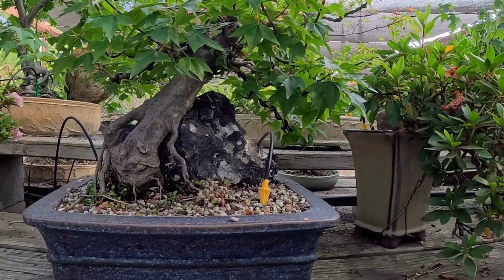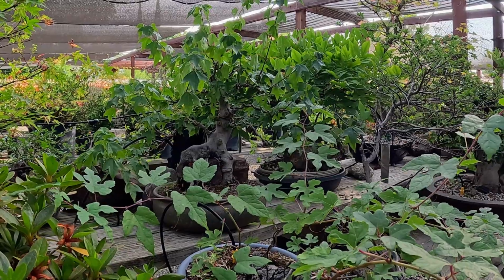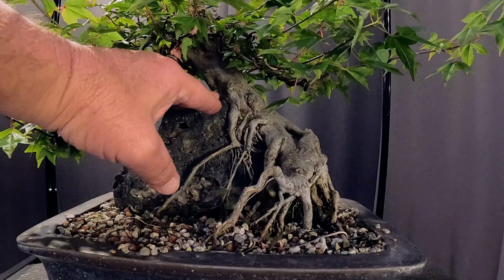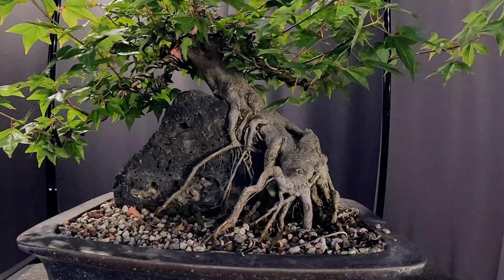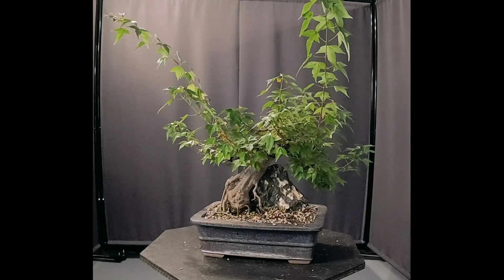Japanese Trident Maple Root over Rock a Bonsai Technique Explained Episode # 56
Root-Over-Rock Trident Maple Bonsai: A Timeless Journey of Strength and Elegance

Discover the breathtaking evolution of a Root-Over-Rock Trident Maple Bonsai (Acer buergerianum)—a classic bonsai style that showcases resilience, age, and natural artistry. From the early stages of root training to the careful positioning over stone, this Trident Maple's journey is a testament to patience, craftsmanship, and the harmony between tree and terrain.

Watch as the roots gracefully wrap around rugged stone, fusing with it over time and creating a dramatic visual narrative of survival and strength. Each season brings new color and character—from vibrant spring foliage to fiery autumn hues—making this bonsai a living sculpture that evolves year after year.

Whether you're a bonsai enthusiast or a collector, this Root-Over-Rock Trident Maple Bonsai represents a masterful balance between nature and design, and a symbol of perseverance rooted in tradition.